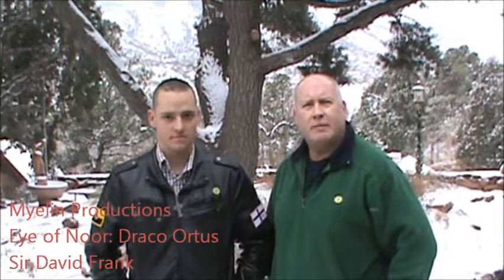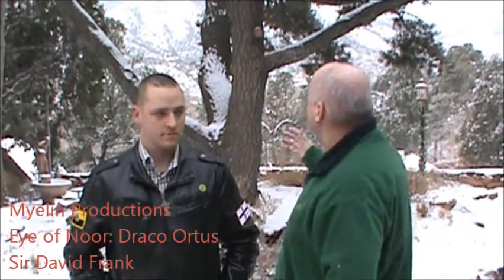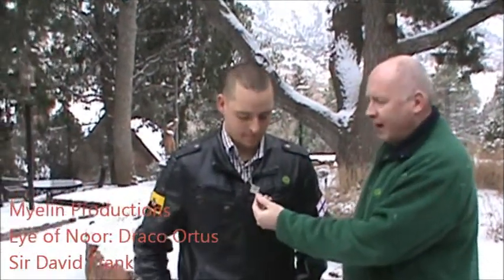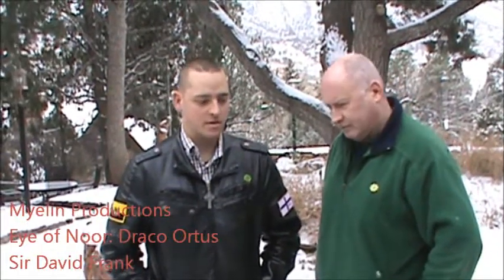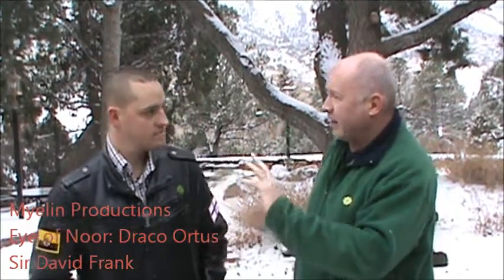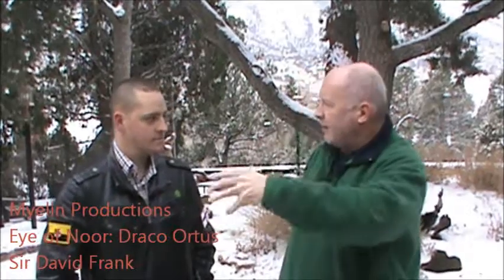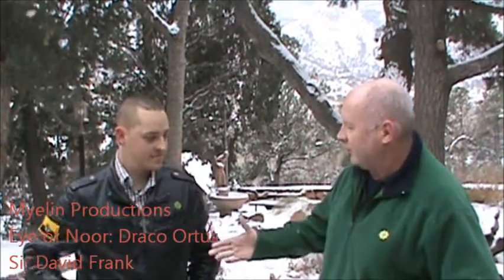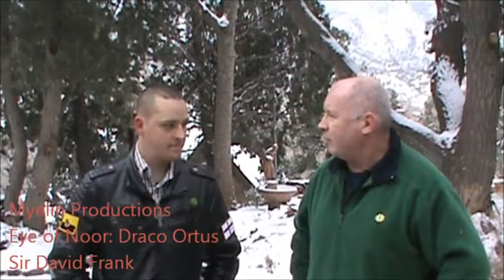MYELIN PRODUCTIONS - Sir David, Trainer (Paladin) & Exec Prdcr Sir Gregory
Myelin Productions - Eye of Noor - Draco Ortus Vampire & Paladin Series Fight & Sword Trainer Sir David and Executive Producer Sir Gregory talk at Red Crags Estates in Manitou Springs Colorado USA
The EoN series is a growing Vampire & Paladin series with a DVD Pilot, Graphic Novel and Websodes being filmed in Colorado by Myelin Productions and Aztec Media.
Sabrina Vaz, Kamila Davies, Shale Lepage, Evan Jackson, Jeremy McKitrick, Breanna Montanarello, Sarah Hartman, Tavita Tata, and others are stars in lead roles.
myelinproductions .com for more info and other movie links for MP.